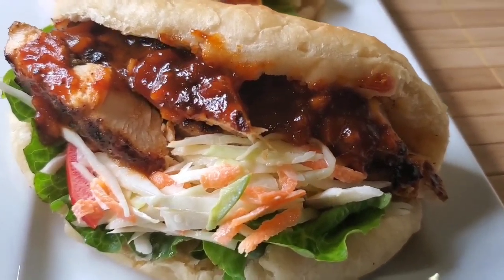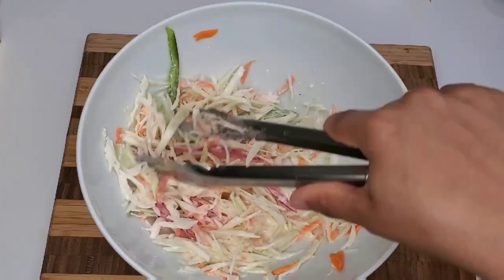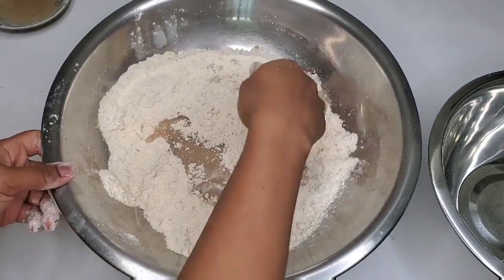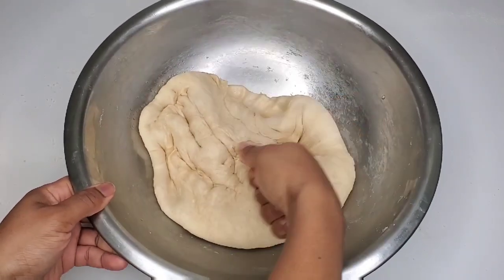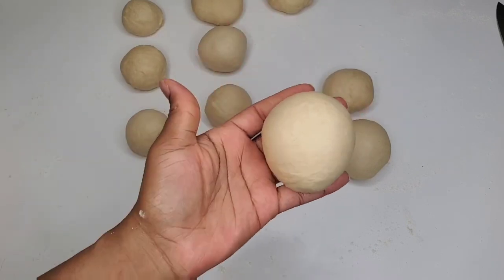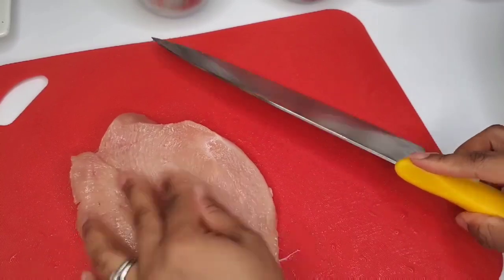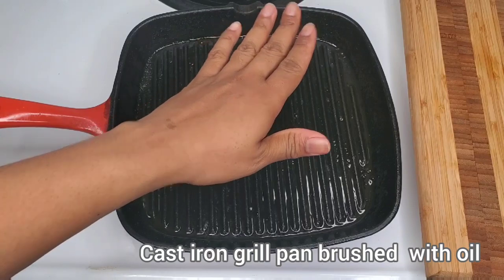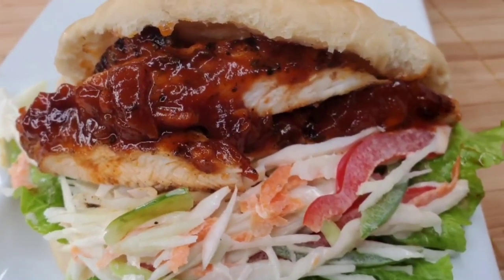Best Jerk Chicken Sandwich Ever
Hi guys, I will add some more notes soon however I want you guys to know that if you're using active dry yeast or any type OTHER THAN instant which I used in the video you will need to follow the instructions on the packaging because that yeast will require activating with warm water or sugar before adding to the mixture.
If you're using active dry yeast you will need 1 1/4 tablespoon of yeast instead of the 1 tablespoon I used in the video.
For the Jerk marinade I usually use one of the following:
- My Jerk marinade recipe which is in my ebook

- Brands I love are Walkerswood, Jerk central rubs and Grace Foods.